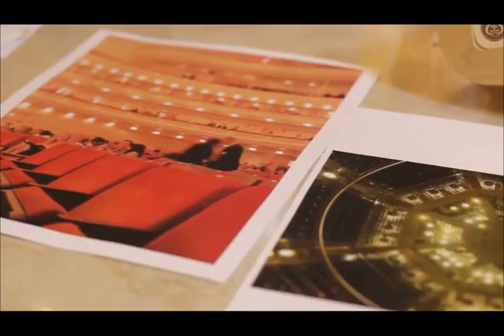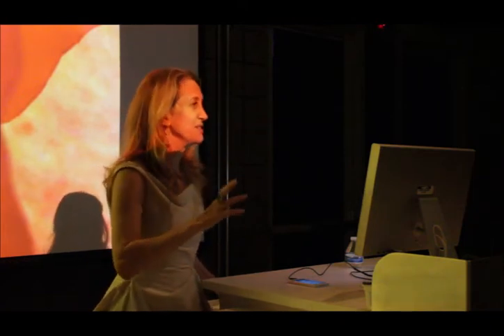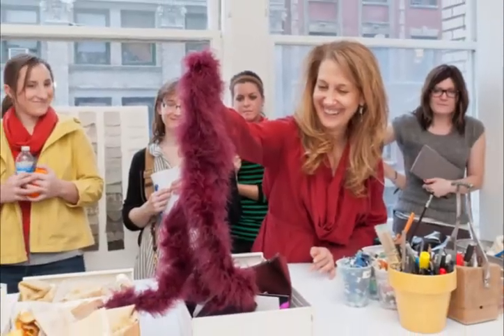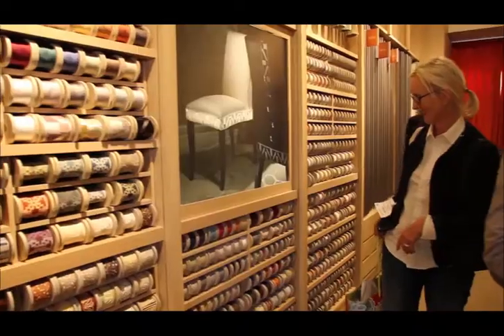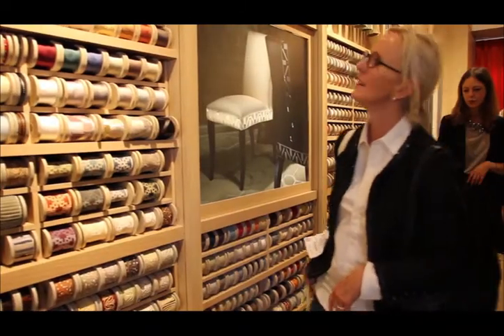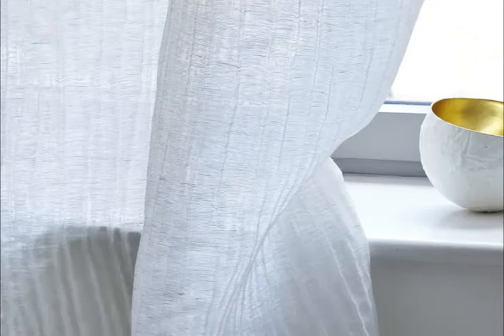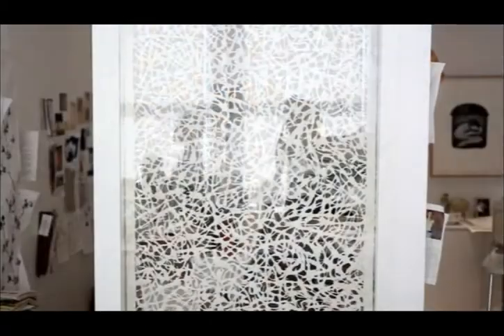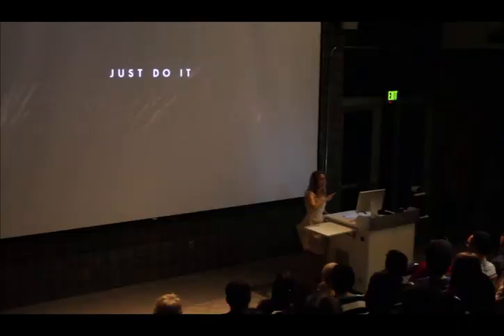Lori Weitzner; Weitzner Reel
An archive find of Lori Weitzner media reel.